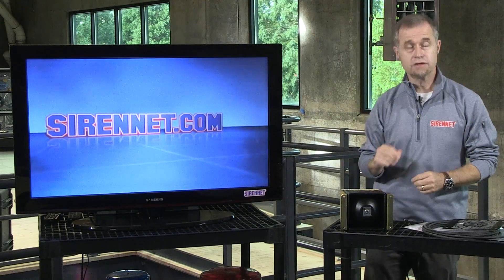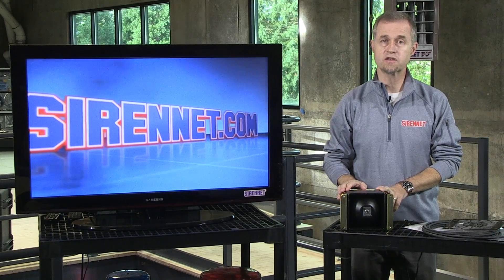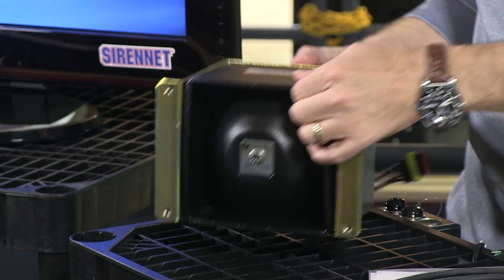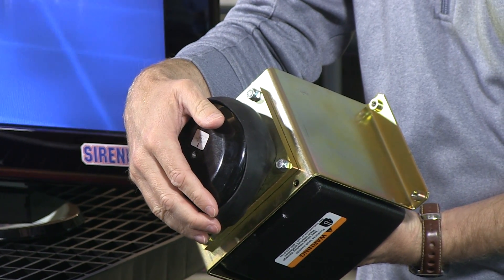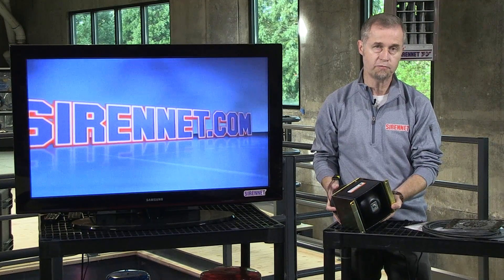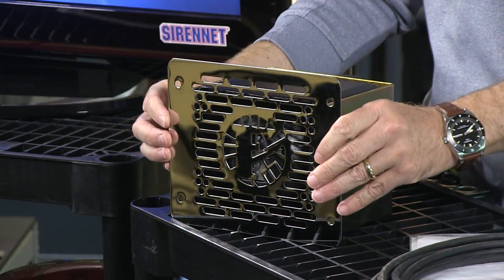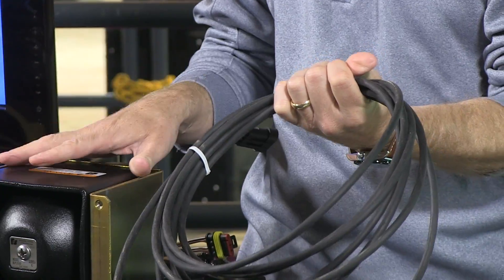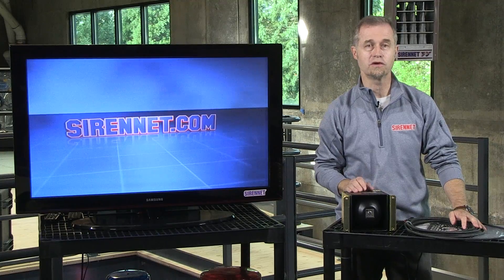Federal Signal BP200 Series 200 Watt Speakers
The Federal Signal BP200 Series 200 Watt Speakers are among the most powerful speakers in the industry. Constructed with a sturdy cast aluminum housing, the BP series of speakers are designed to perform in all weather conditions. The revolutionary dual diverging manifold design of the BP200 series projects sound more uniformly than conventional speakers. This means more sound projection to both sides, as well as to the front of the vehicle. The BP200 speaker incorporates two 100 watt Neodymium drivers to produce a full 200 watts of output, and are also compatible with most Federal Signal sirens. Designed to attractively flush mount through the bumper of a vehicle, the BP200 is available with a choice of two grilles. The BP200-EF includes a polished, stainless steel "Electric F" grille. The BP200-Q includes a backplate and the classic chrome plated "Q" grille, which is a staple in the fire industry. The BP200 models include an integral mounting bracket and hardware.

Features:
Full 200 watts of output power.
Two 100 watt Neodymium drivers.
Revolutionary dual diverging manifold design.
Sturdy cast aluminum housing.

Specifications:
Size: Height 5.5 in (14.0 cm), Width 7.7 in (19.6 cm), Depth 7.8 in (19.8 cm)
Shipping Weight (BP200-EF): 21 lbs (9.5 kg)
Shipping Weight (BP200-Q): 24 lbs (10.9 kg)

Federal Signal Two Year Warranty